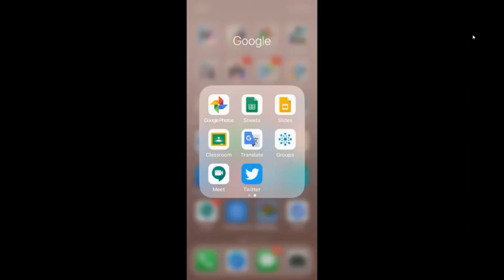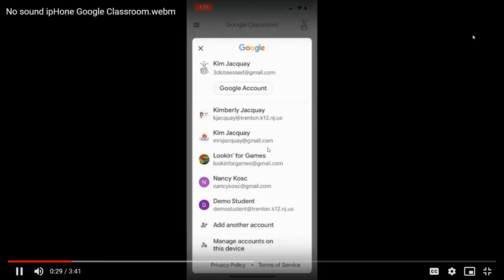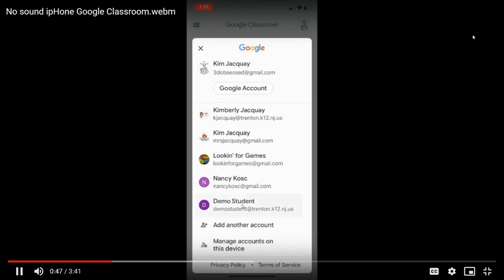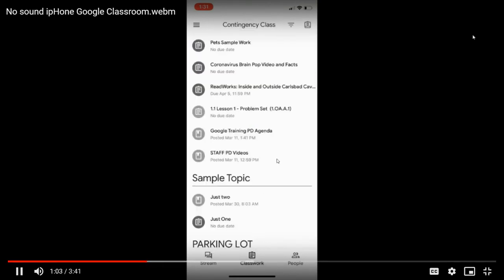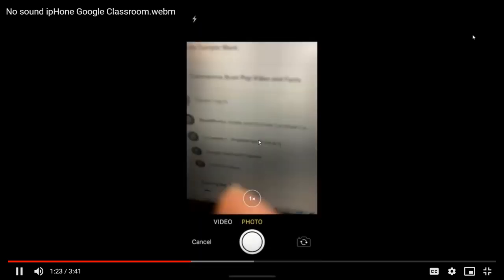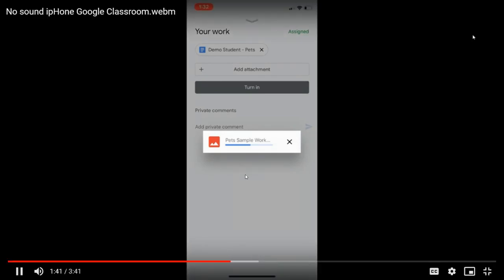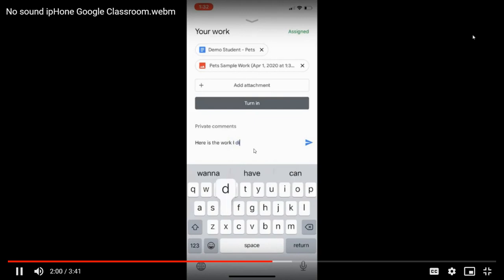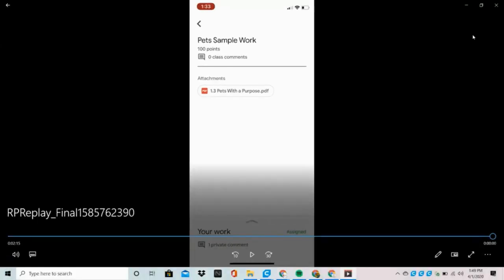How to Turn in Pictures of Work using a Cell Phone and the Google Classroom App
Many students are trying Distance Learning without a device at home.  This will allow students to use a cell phone to easily submit pictures of written work into Google Classroom.